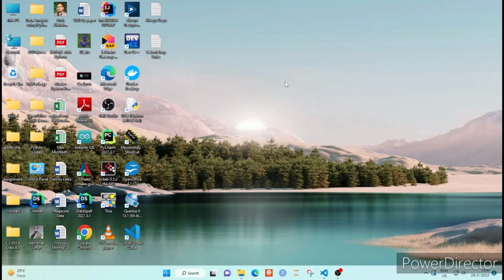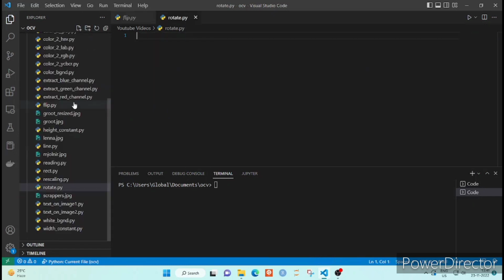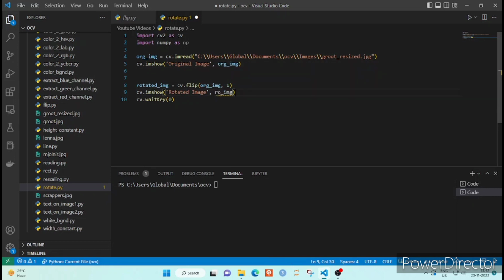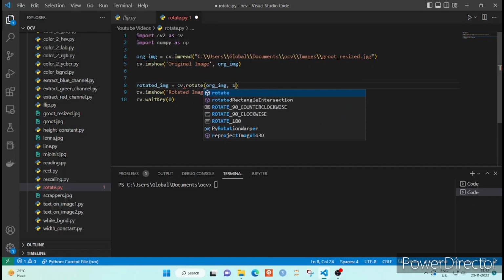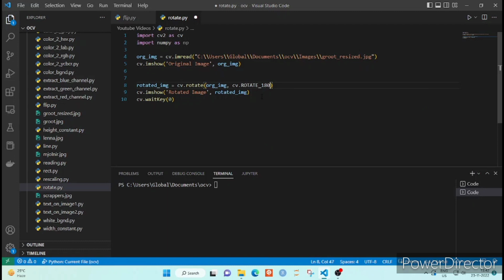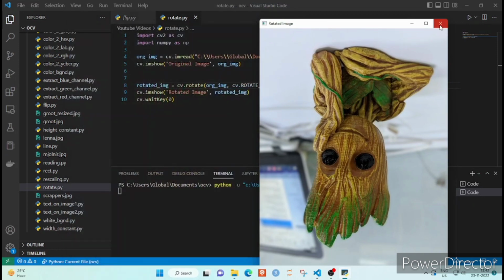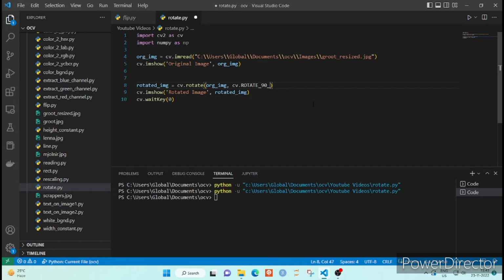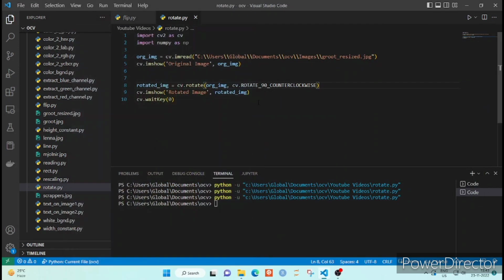26. Rotate the Image using OpenCV and Python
In this lecture we will learn how to rotate any image 180 degrees, 90 degree clockwise and 90 degree anticlockwise using openCV and Python.